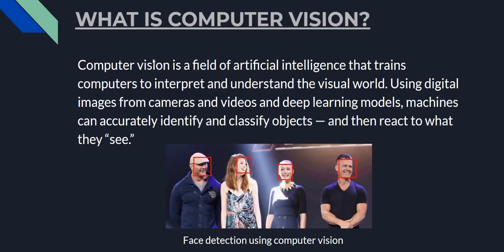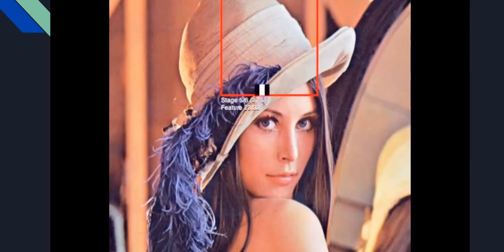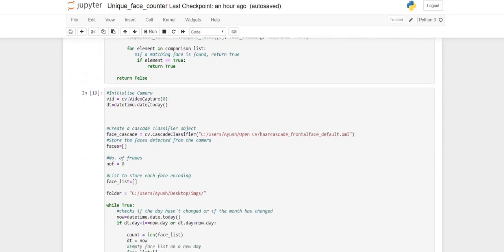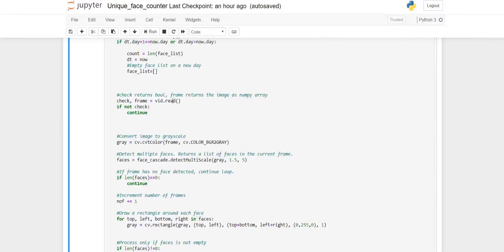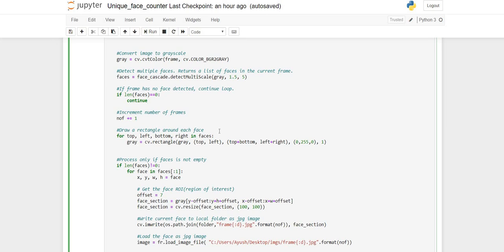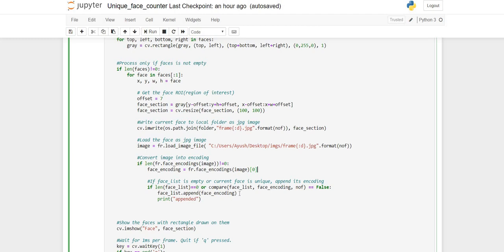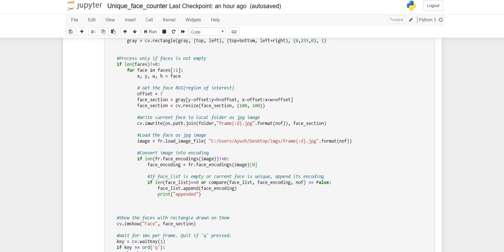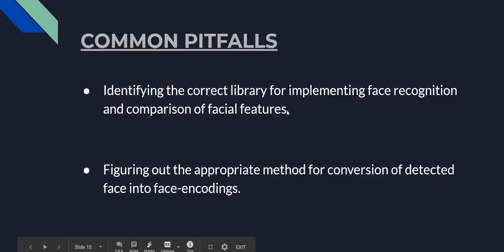Designing your first project in ML - Face Recognition using OpenCV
Hi everyone! If you've wanted to create your first project in Machine Learning and Computer Vision, this is the video for you!

In this video, we make a beginner-friendly code-oriented project which focuses on using Computer Vision to distinctly track the number of people entering a room.

Drop your feedback in the comment section below, we'd love to know what else we can bring up for you.

To be a part of our community at MLNerdie Delhi or present your work with us, drop us an email at